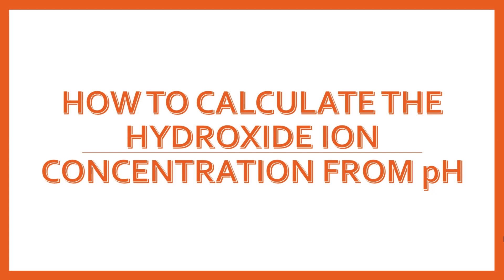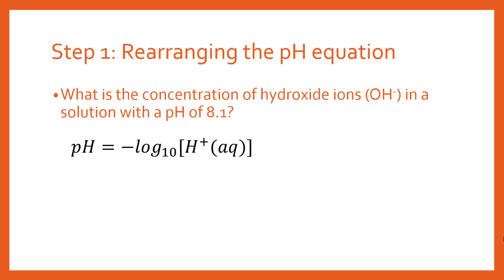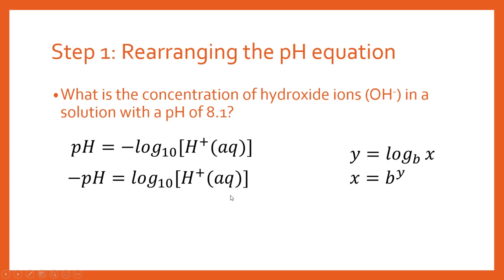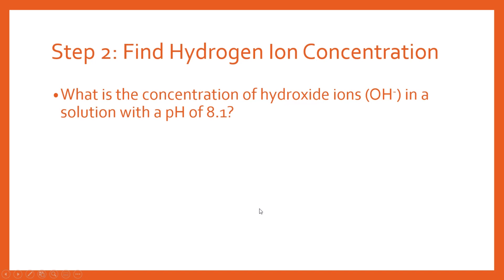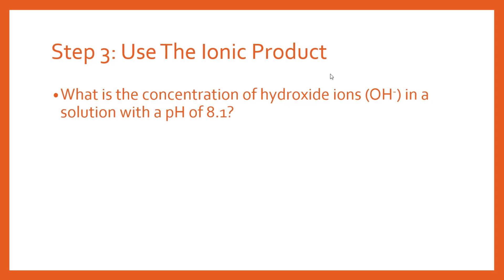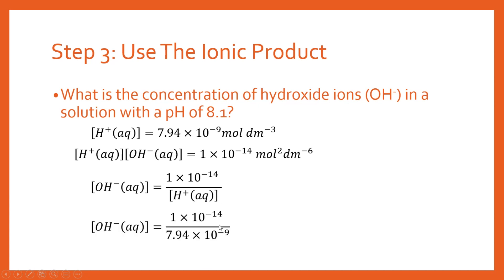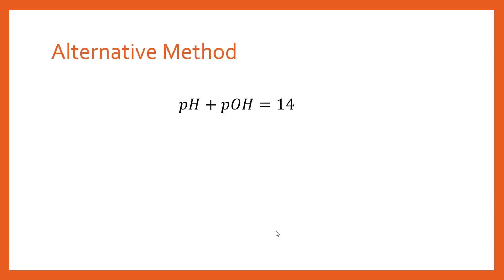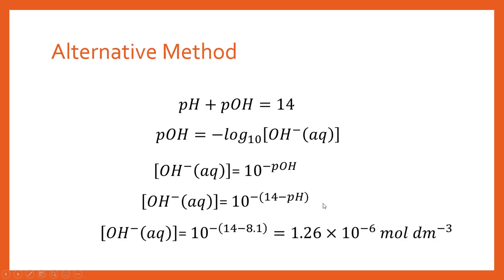How to Calculate Hydroxide ion (OH-) Concentration from pH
In this video I will go through a worked example showing you two methods that you can use to calculate the concentration of hydroxide ions in a solution using only pH and the simple pH equation. This is an essential skill that is examined in A level chemistry (A2 Acids Bases and Buffers) topic and also in AP Chemistry.